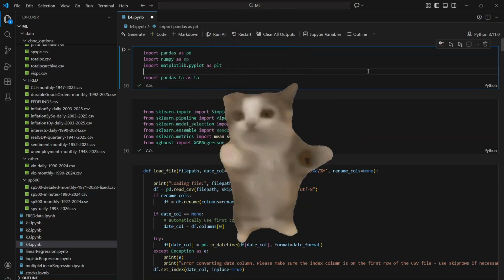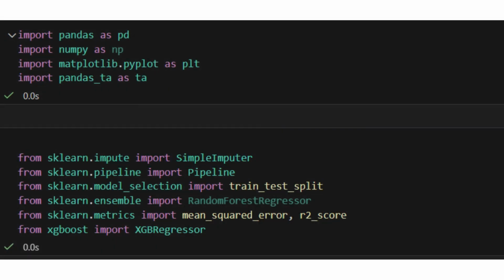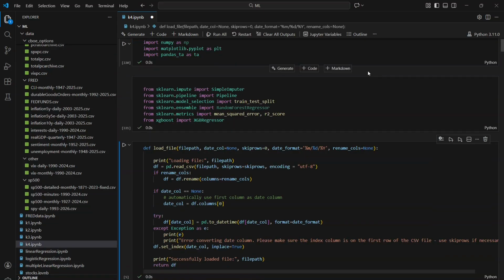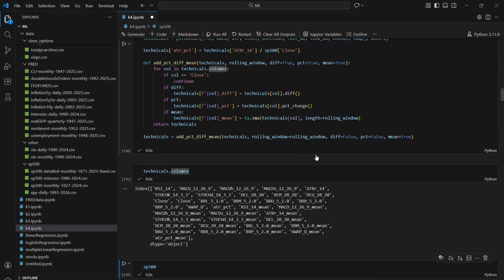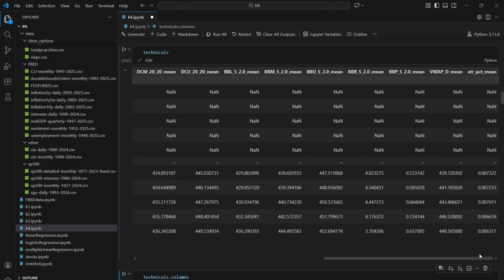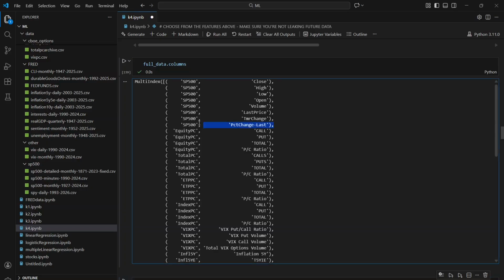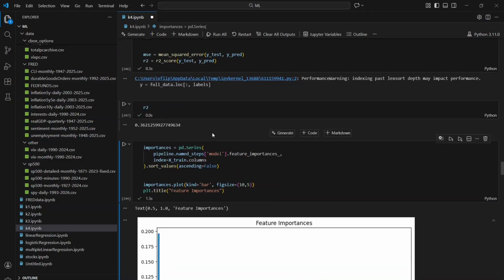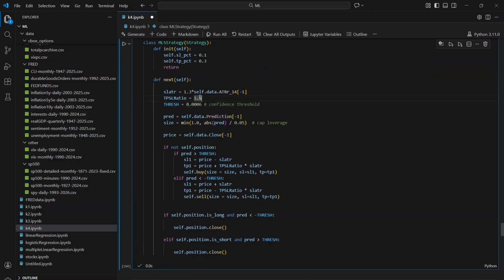XGBoost ML Trading Strategy - Backtested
I should probably spend my time on making other projects that are actually fun and successful.

In this video I build a machine learning trading strategy from scratch in Python, taking raw market data through preprocessing, model training, feature importance analysis, and full backtesting to see if it actually works.